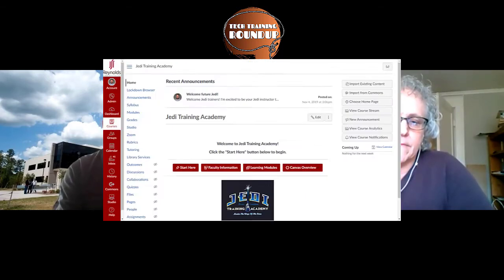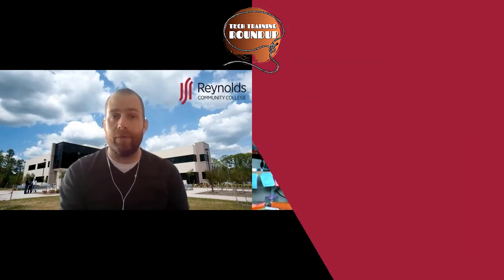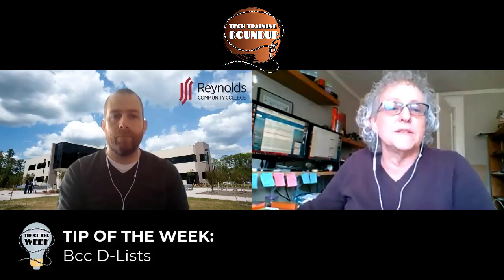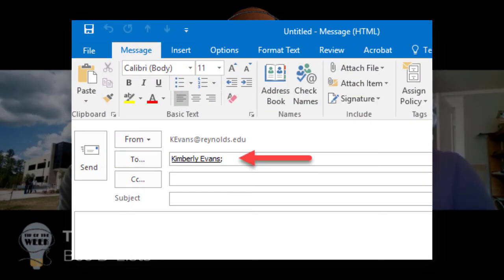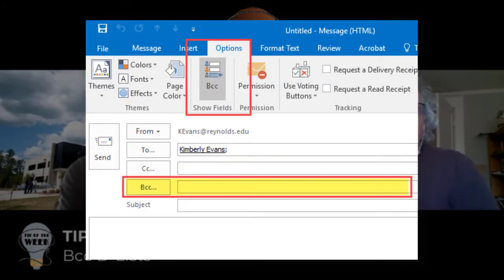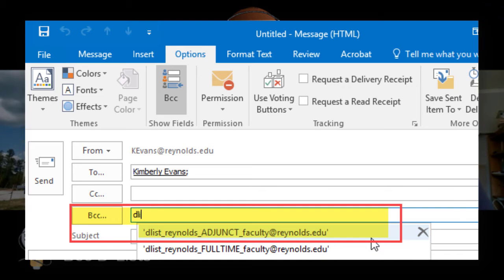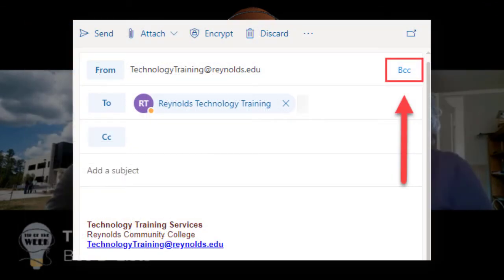Tech Training Roundup - Episode 7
|Websites|